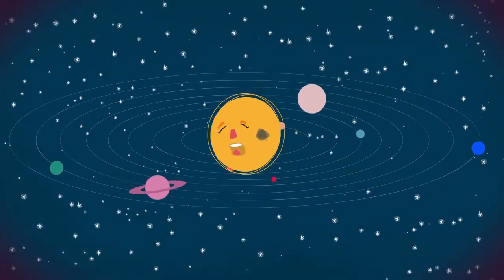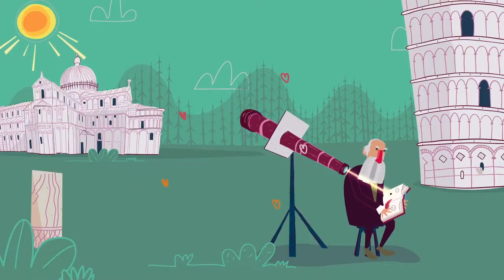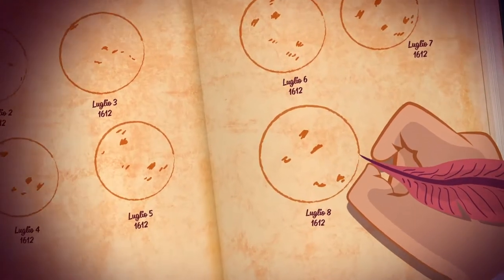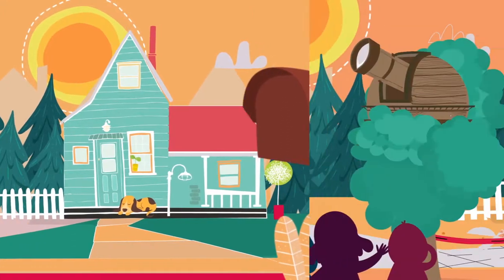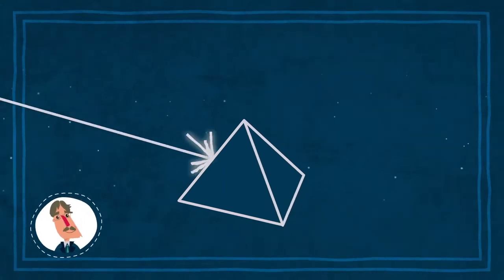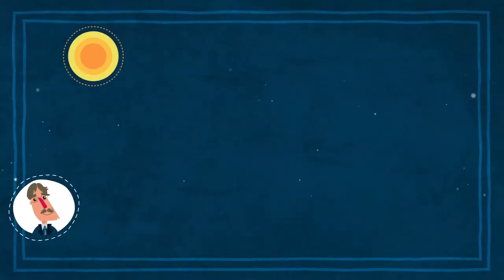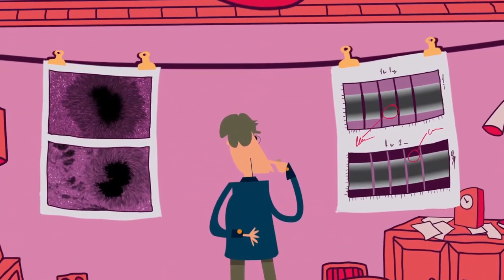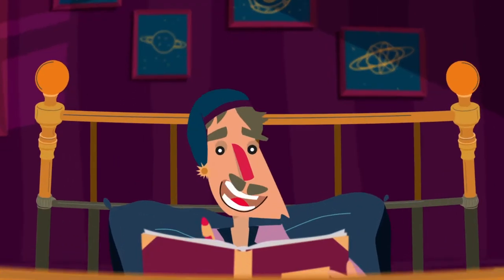Episodio I: Alla ricerca delle macchie sollare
Le macchie sono strutture scure sulla superfice della nostra stella generate da intensi campi magnetici che emergono dall’interno del Sole.

Narration
Piergiorgio Saracino

Translations
Salvatore Guglielmino (Università di Catania, Italy)

Sound engineer
Adalia Caroli